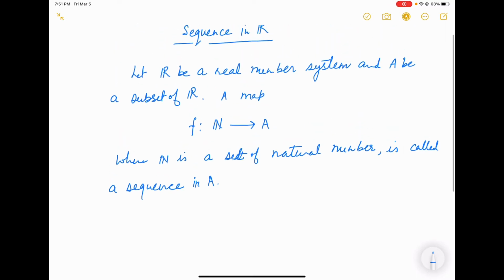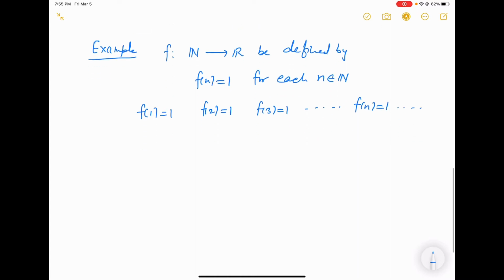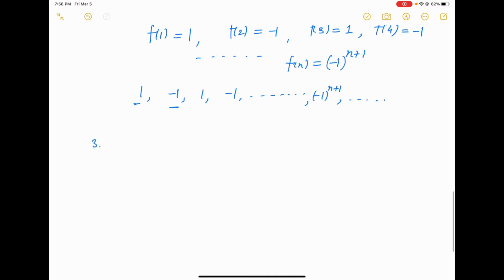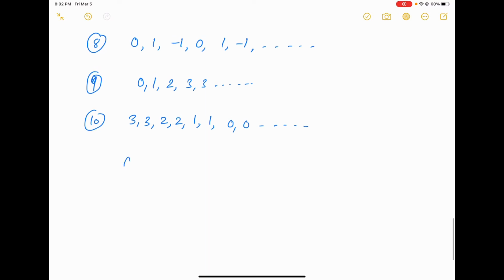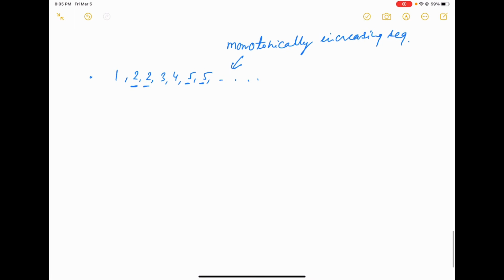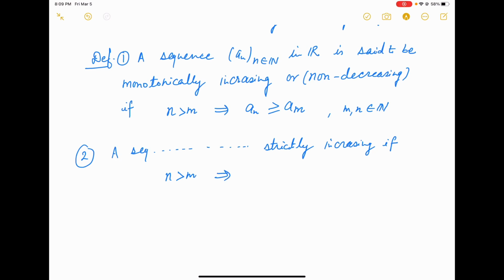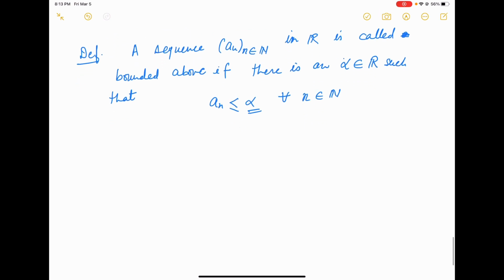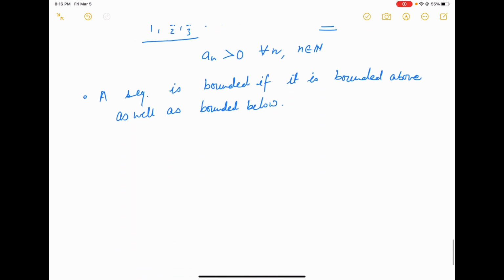Sequence - Lecture 1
Watch the full lecture carefully and prepare notes.